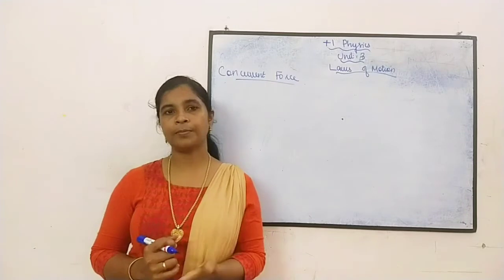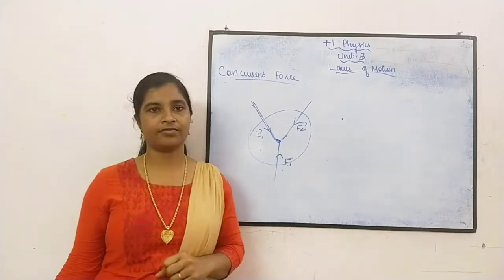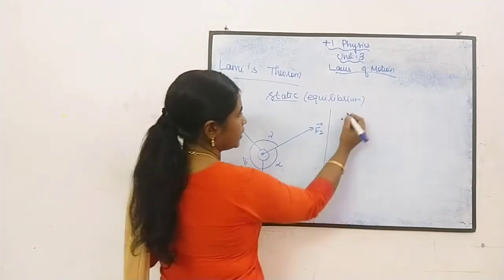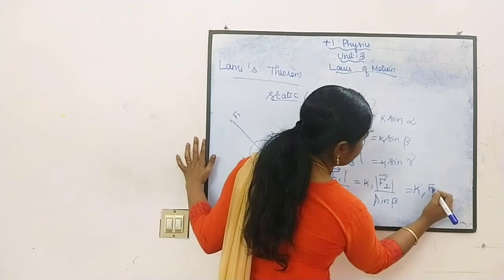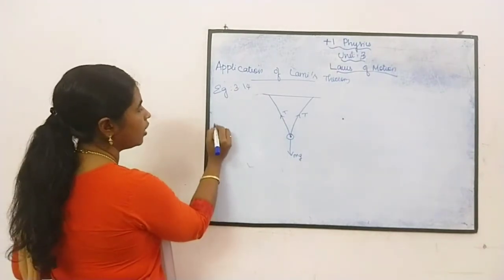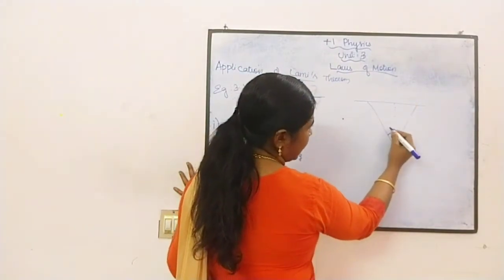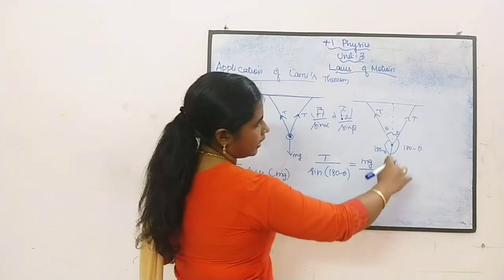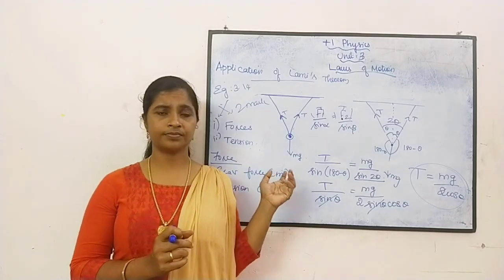11th Physics|Laws of Motion|Part 8|Concurrent Forces and Lami's Theorom